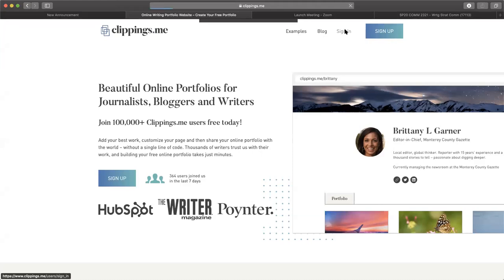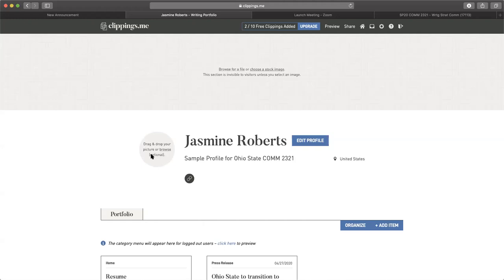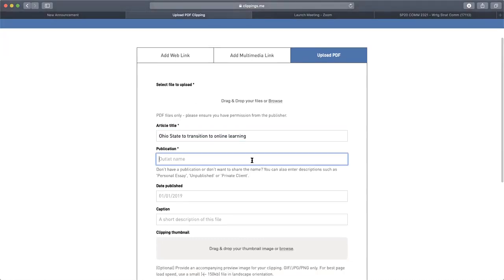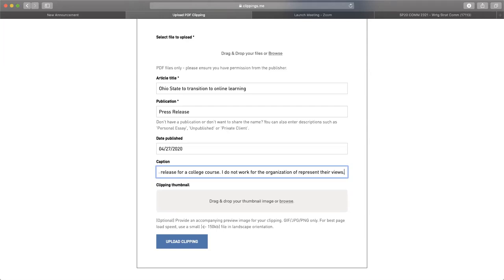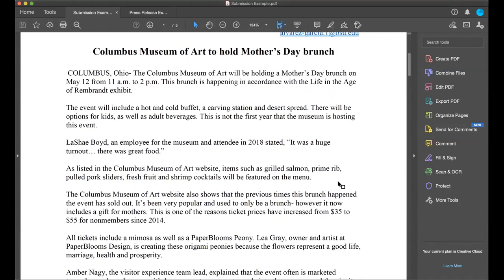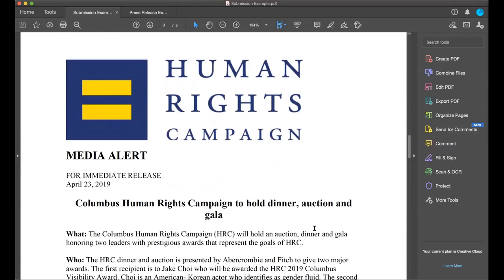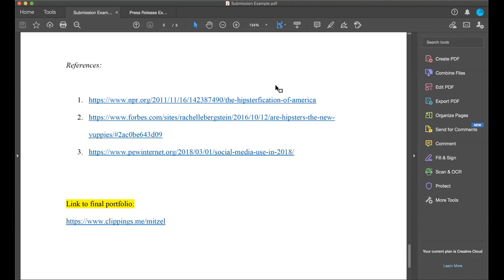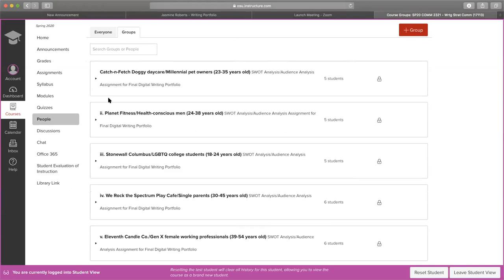COMM 2321 Writing Portfolio Clippings.me Tutorial